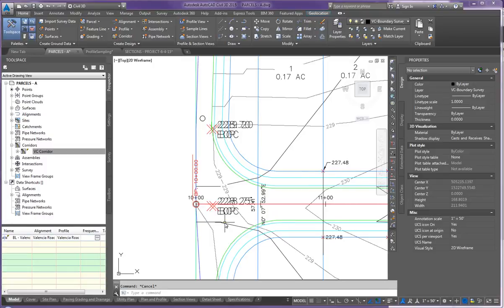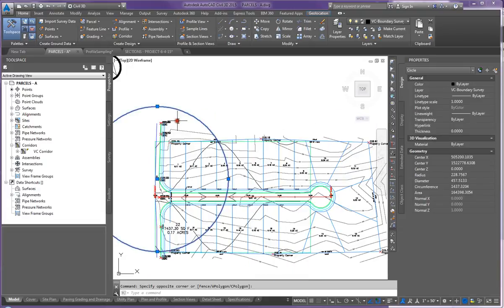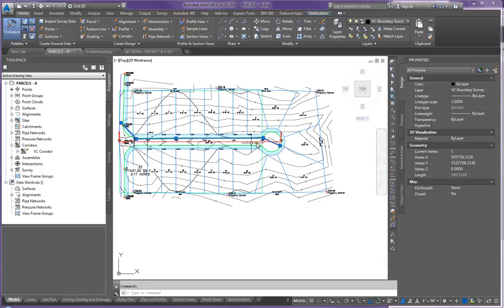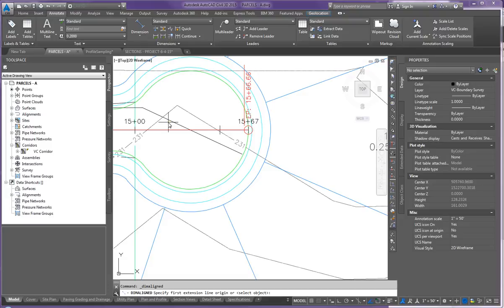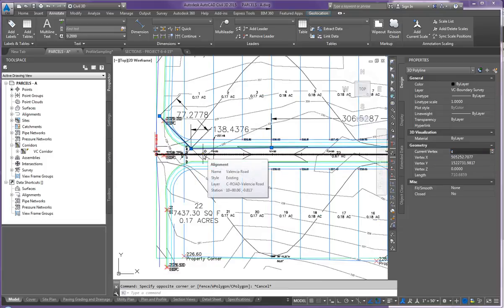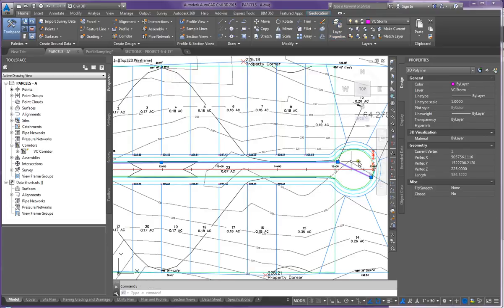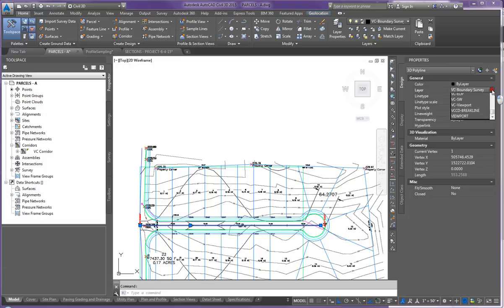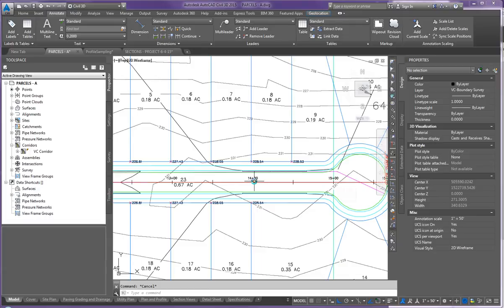Video 11 Subdivision 3D Polyline to be used for Storm and Sewer Networks CC